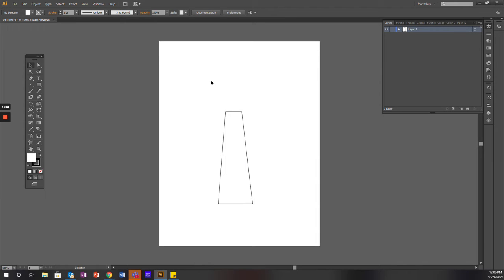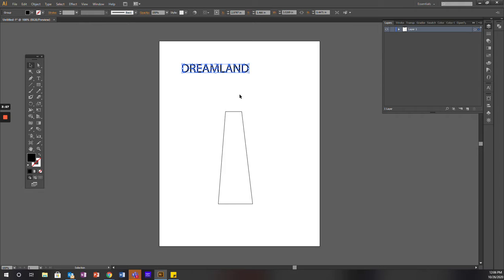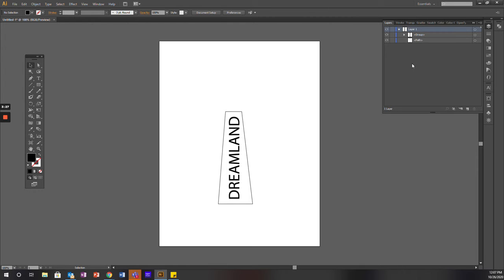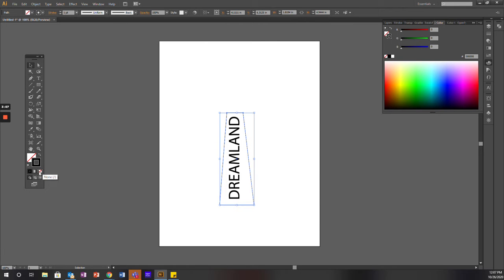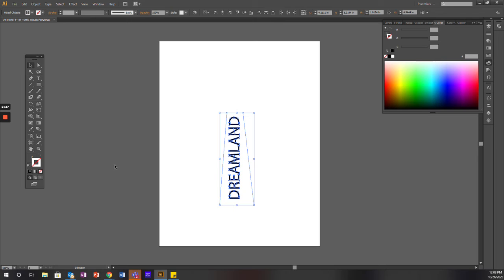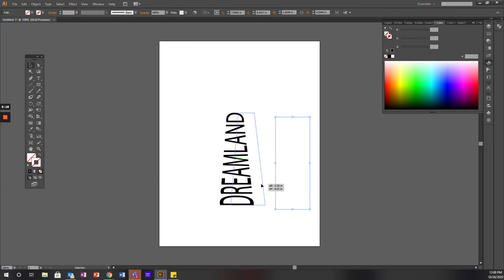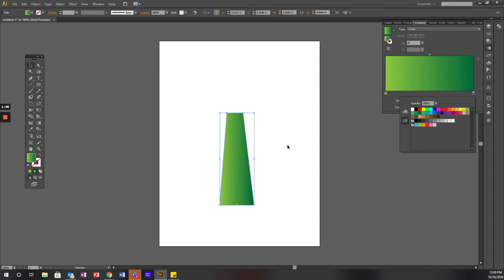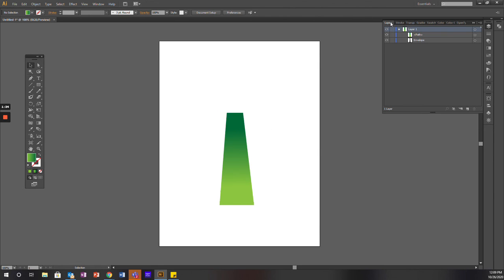Creating a shape with a gradient AND warped text